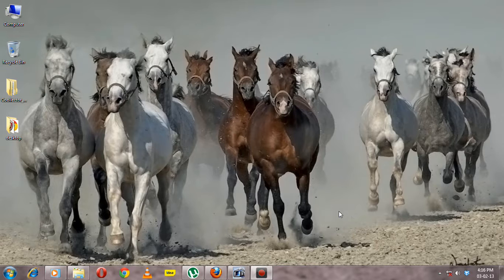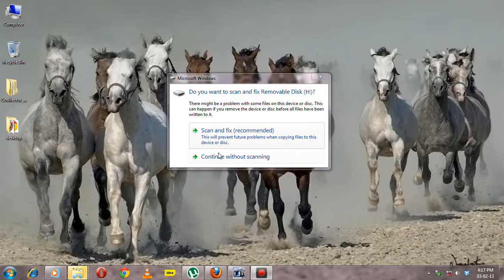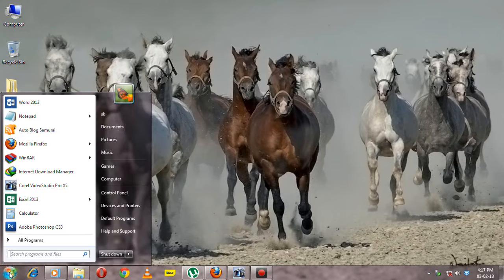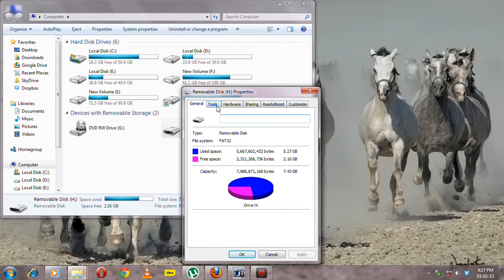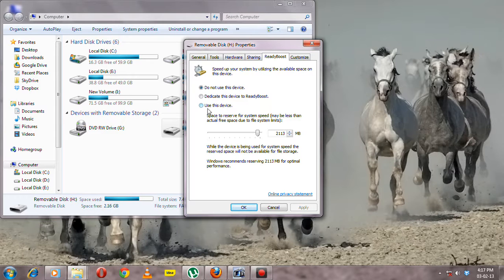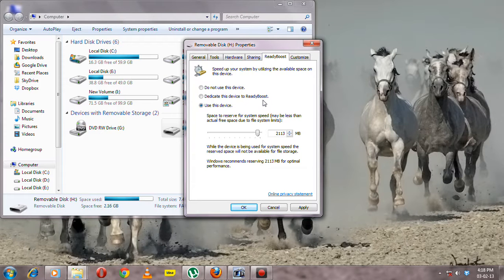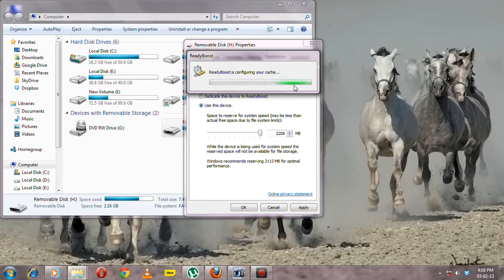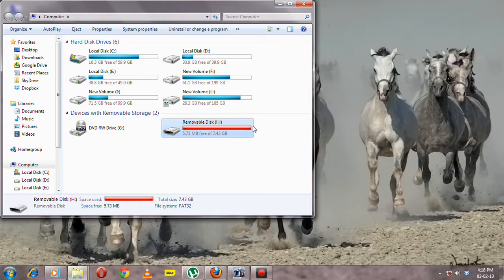speed up your computer by using pendrive